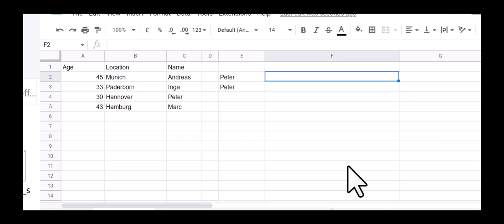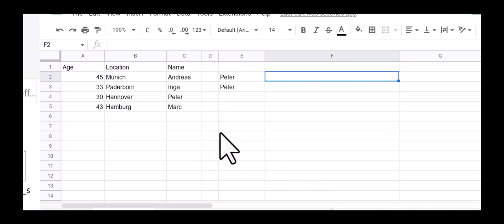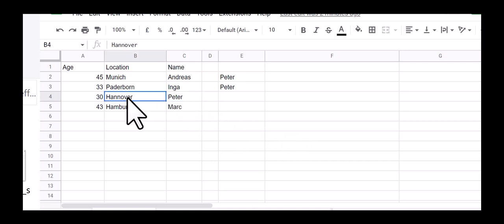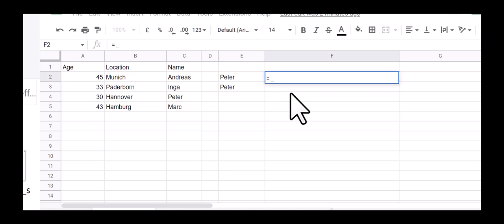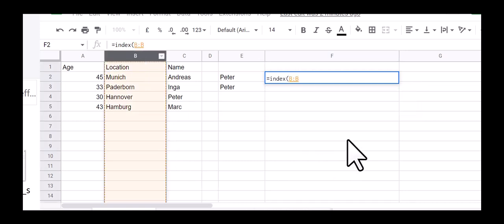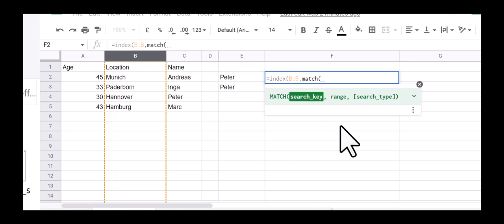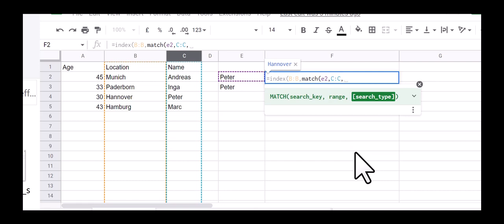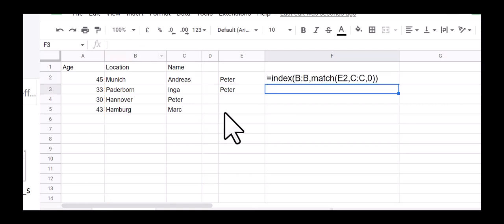Index-Match - The better vlookup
How to use the more flexible index-match function to save time with vlookups.